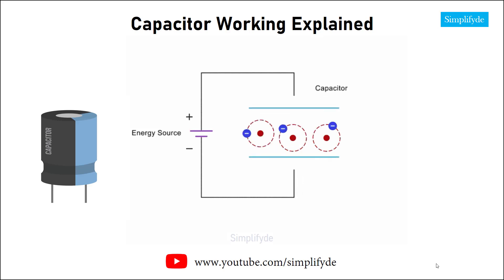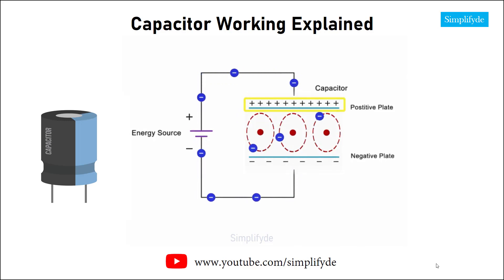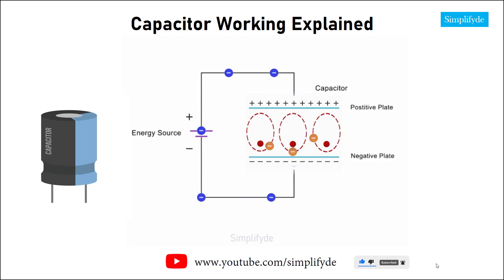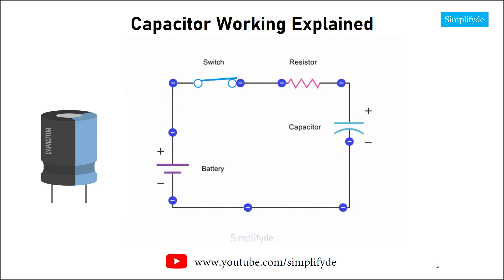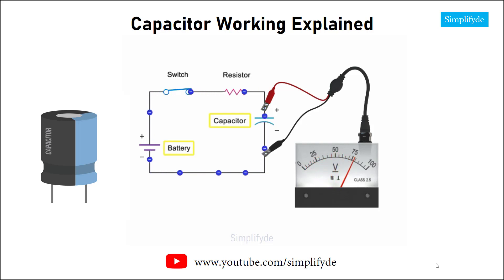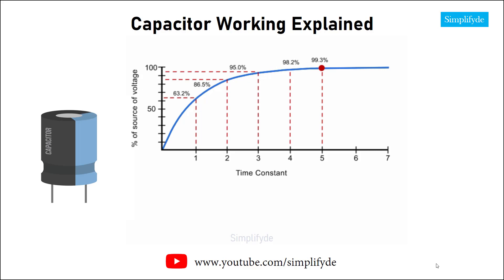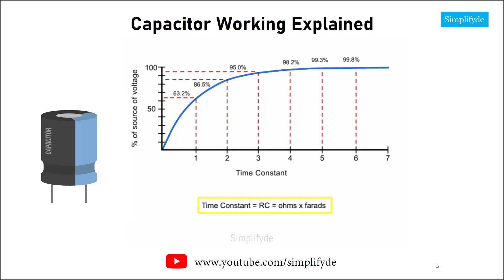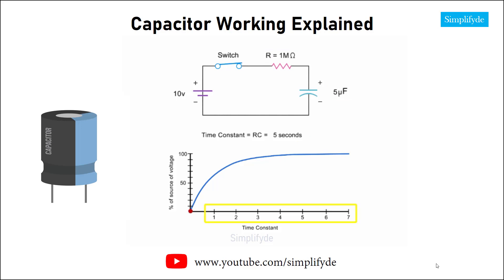understanding capacitors ? | Capacitor working explained | What is capacitor?| 3d animation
Principle of the capacitor

To understand how a charged capacitor stores energy, consider the following charging process. With both plates of the capacitor initially uncharged, a small amount of negative charge is removed from the lower plate and placed on the upper plate. Thus, little work is required to make the lower plate slightly positive and the upper plate slightly negative. As the process is repeated, however, it becomes increasingly difficult to transport the same amount of negative charge, since the charge is being moved toward a plate that is already negatively charged and away from a plate that is positively charged. The negative charge on the upper plate repels the negative charge moving toward it, and the positive charge on the lower plate exerts an attractive force on the negative charge being moved away. Therefore, work has to be done to charge the capacitor.